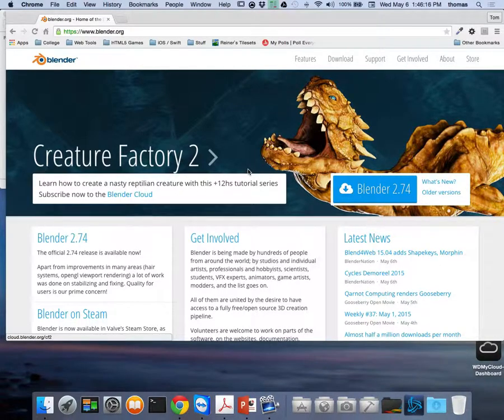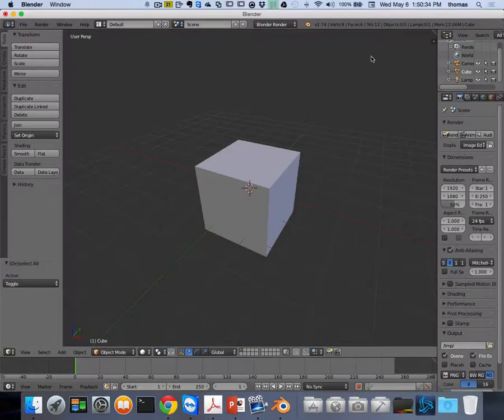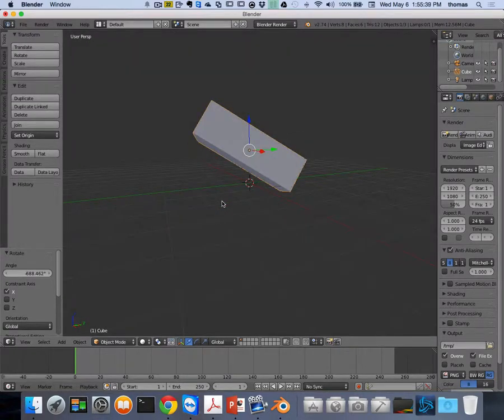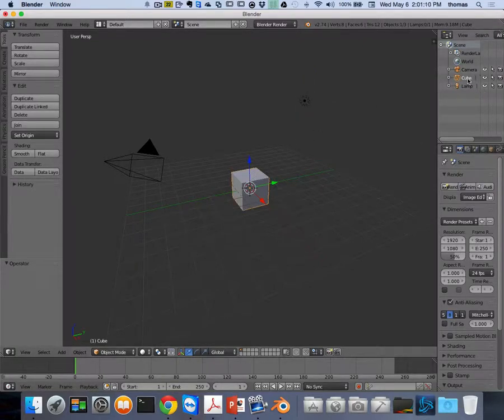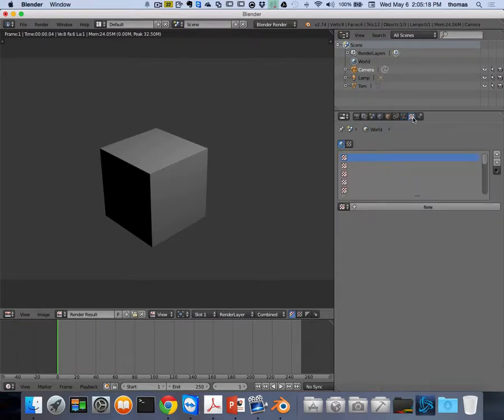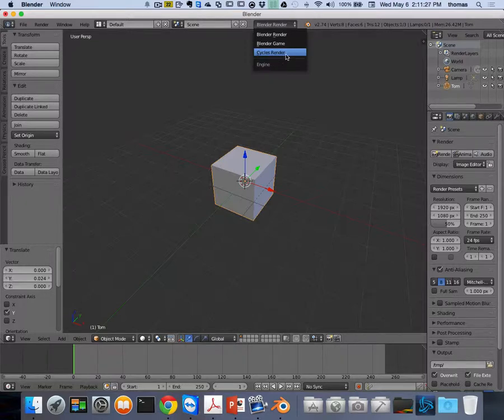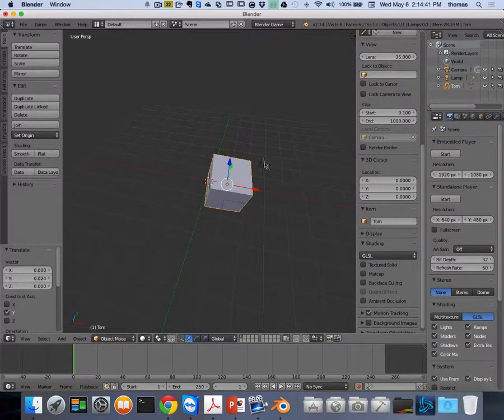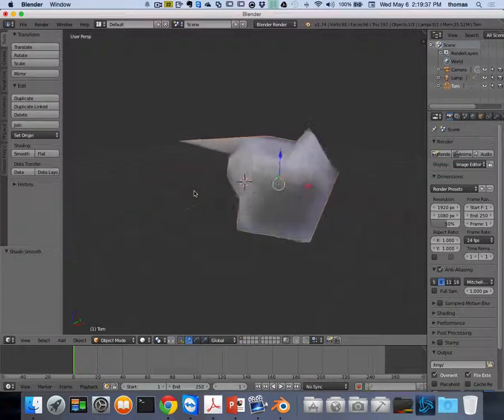COMP391 - Lesson 01 - Part 3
COMP391 - Intro to Game & Simulation - Lesson 01 - Part 3